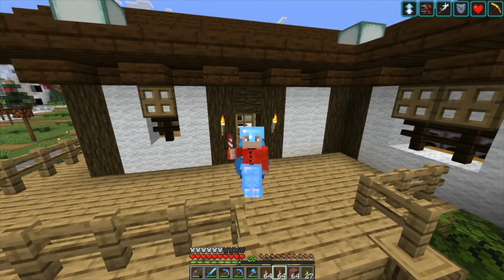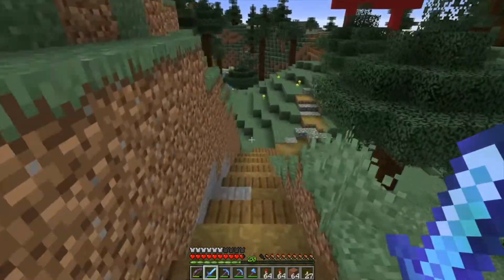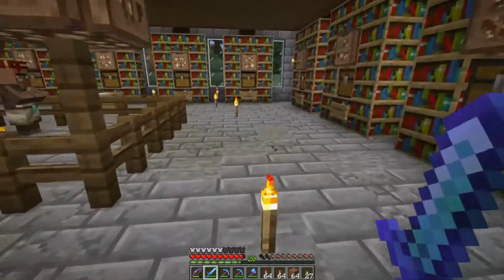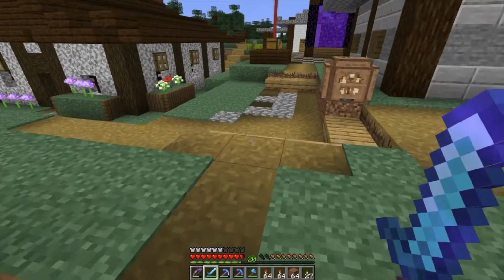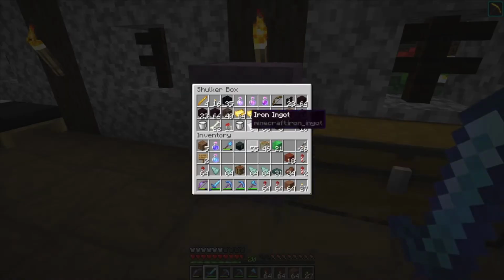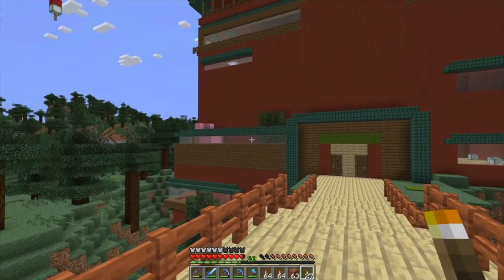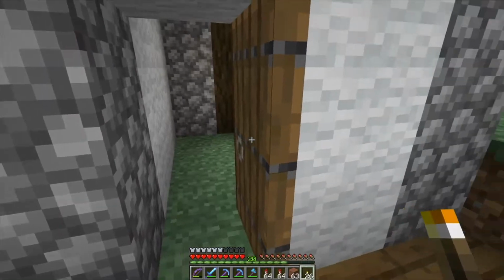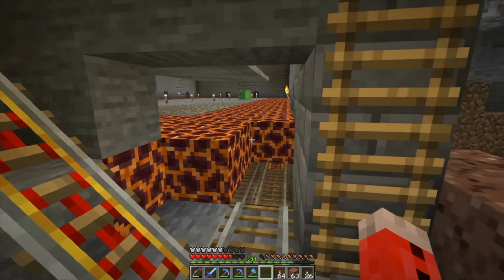Greenhouse SMP: #17 Base Tour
As the season draws to a close, we take a last tour of our base on the Greenhouse SMP Server.